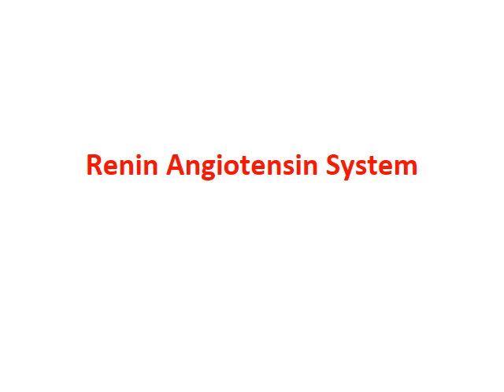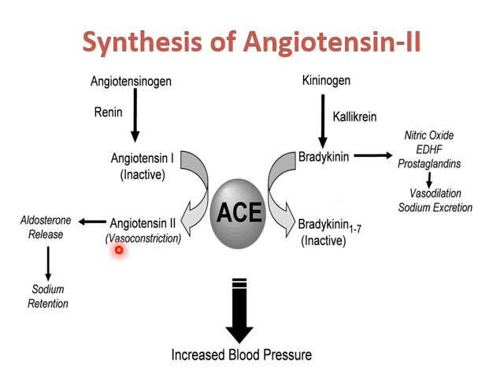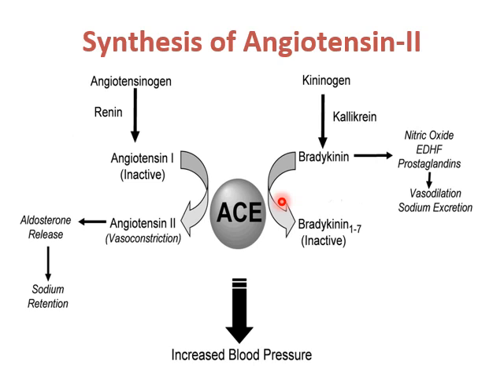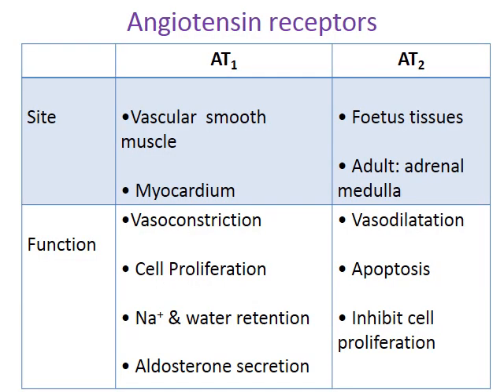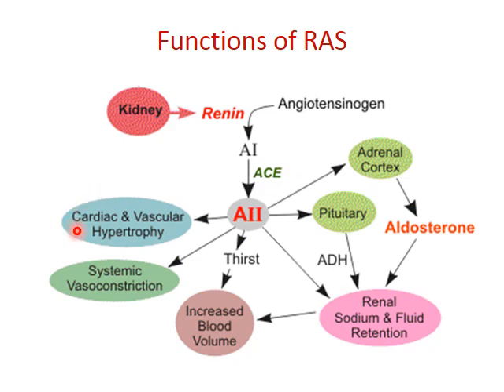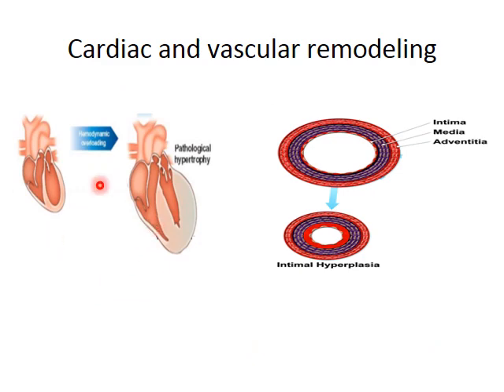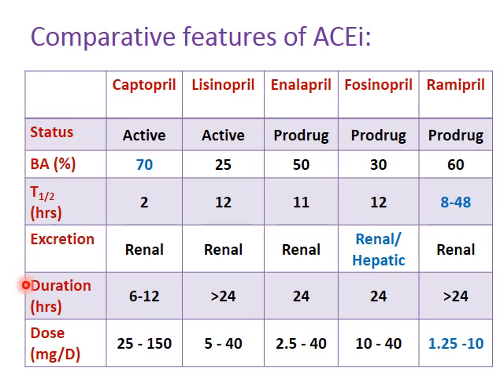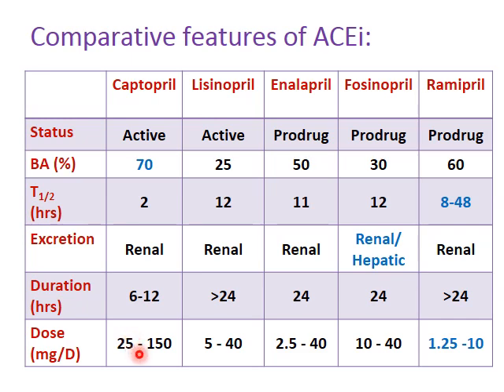Angiotensin Converting Enzyme Inhibitors - I (SBC)